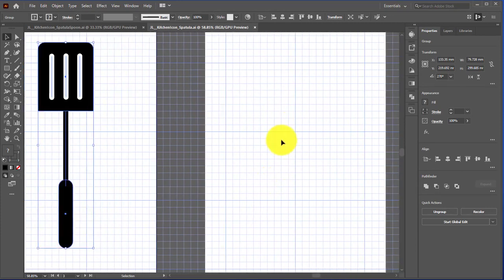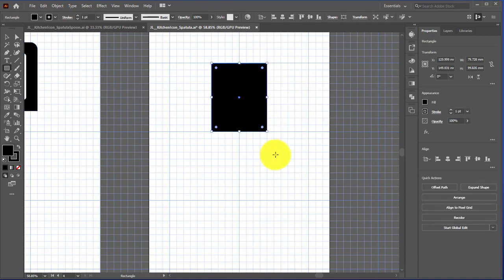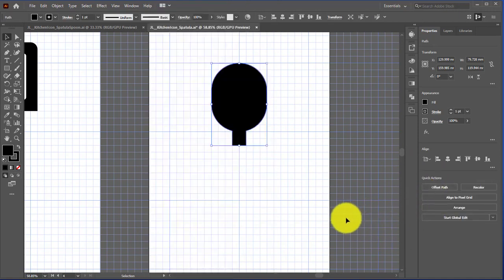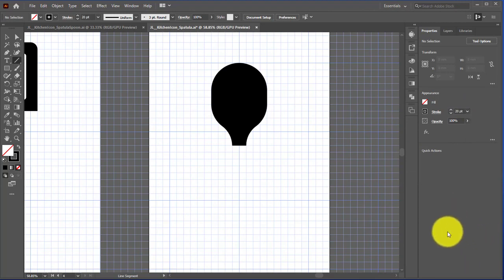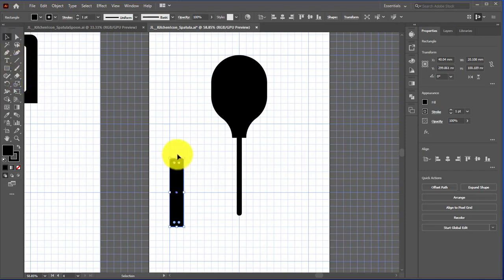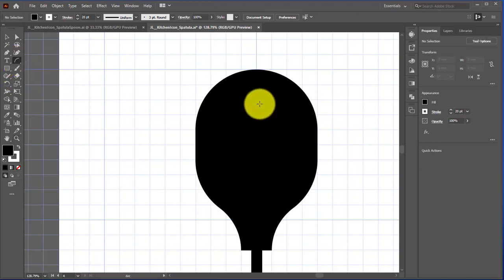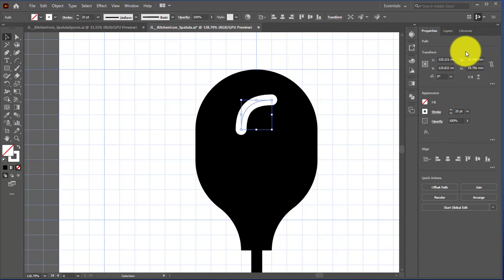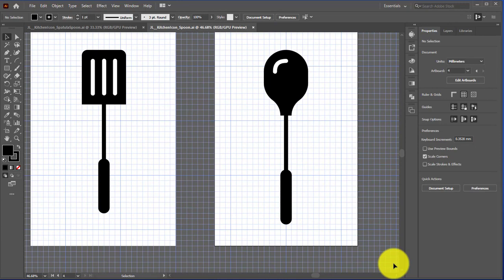Adobe Illustrator Tutorial - Creating a Cooking Spoon Icon in Illustrator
New Illustrator Series: Kitchen Icons

Are you looking to build a set of kitchen icons in Adobe Illustrator?  In this brand new series, we are creating 6 small kitchen icons in illustrator, starting with a small measuring cup.  In this fourth episode, we will take simple shapes and lines and turn it into a large kitchen spoon icon.

In this series, you will also learn how to create a Coffee Pot Icon, Spoon Icon, Spatula Icon, Boiling Water, and finally a Toaster, Egg and Avocado.  All using Adobe Illustrator.